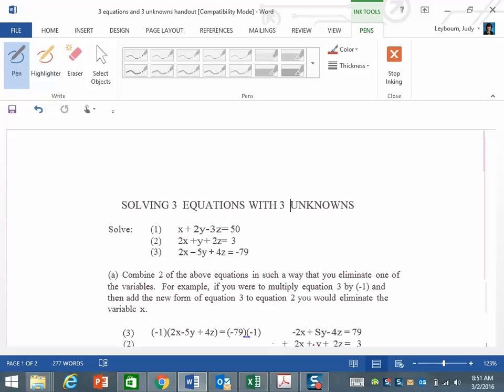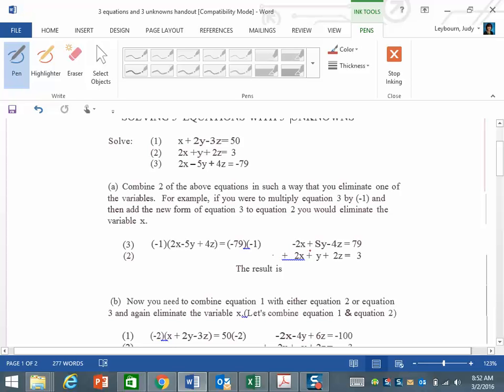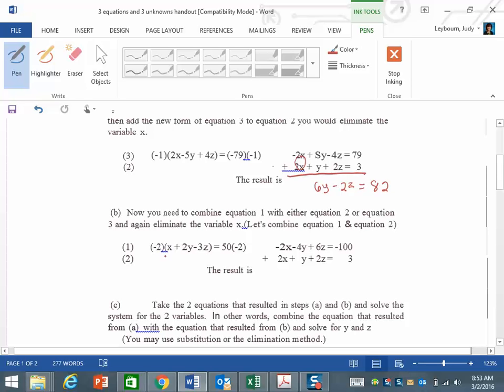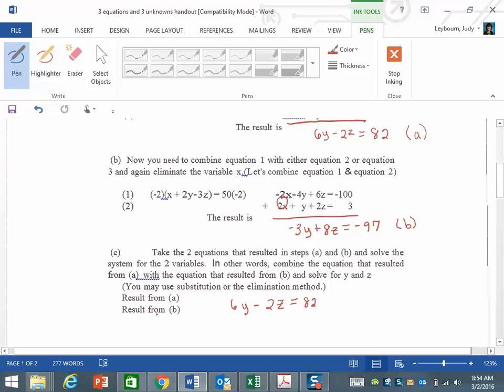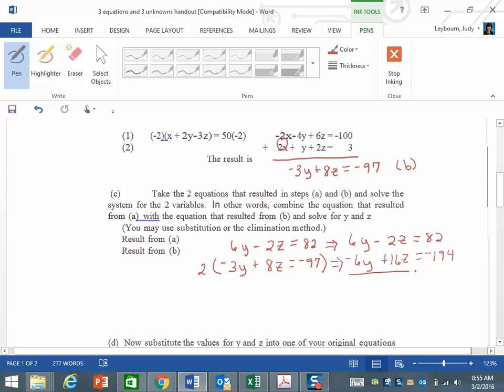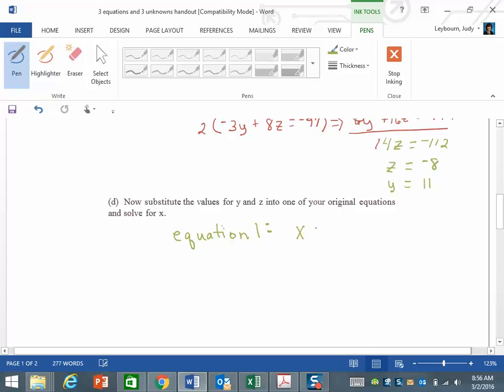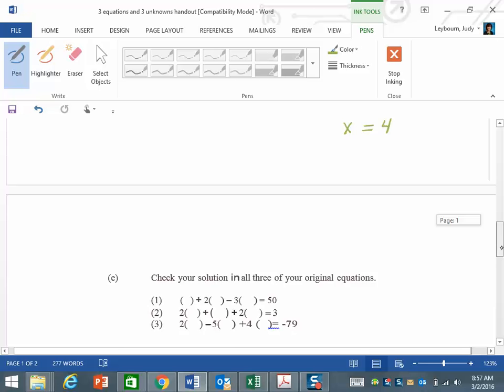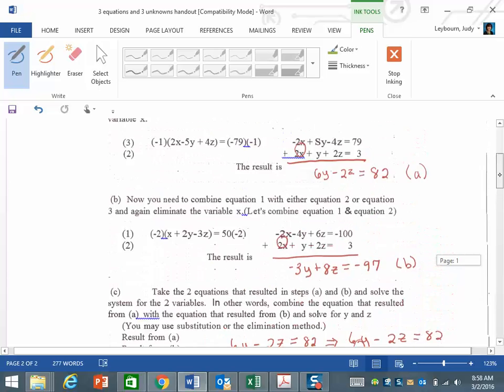Solving 3 equations with 3 variables